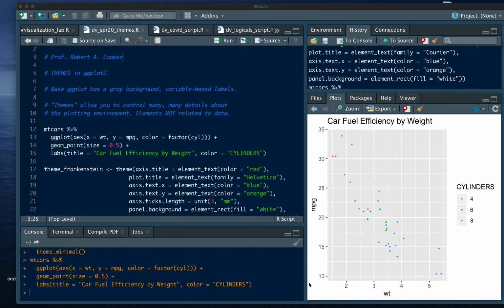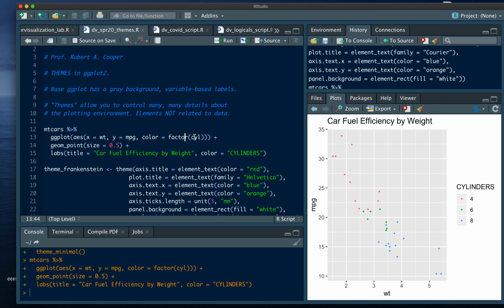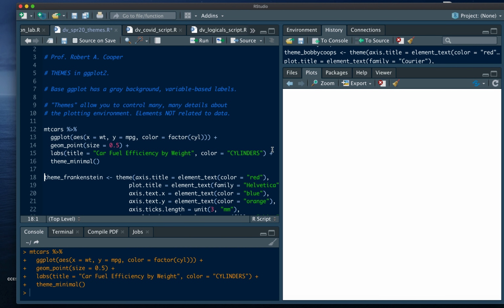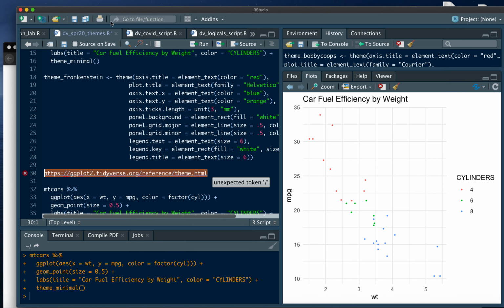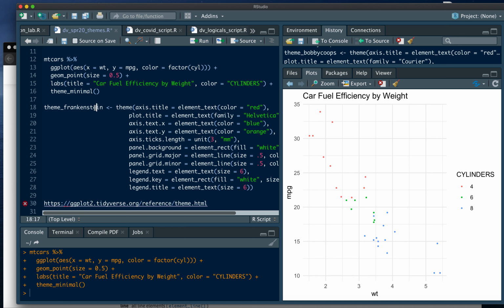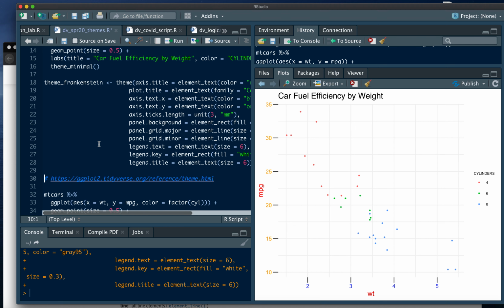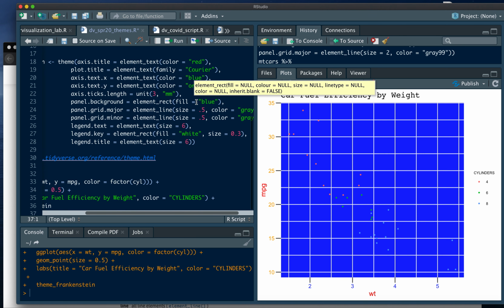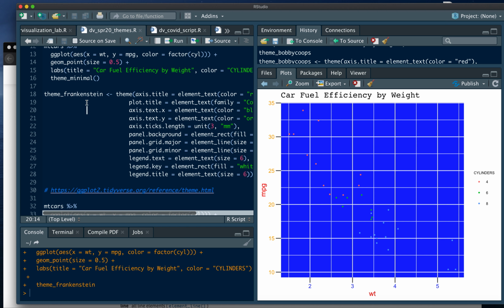2.3: Data Visualization: Themes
This brief video discusses themes in ggplot2.